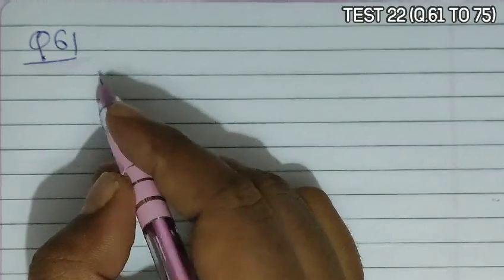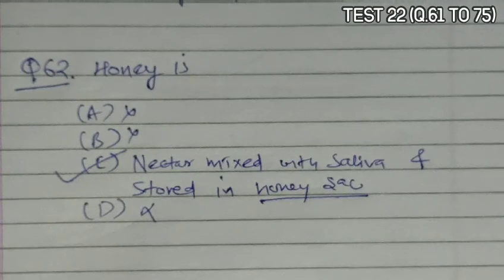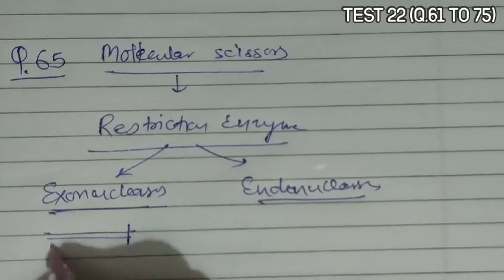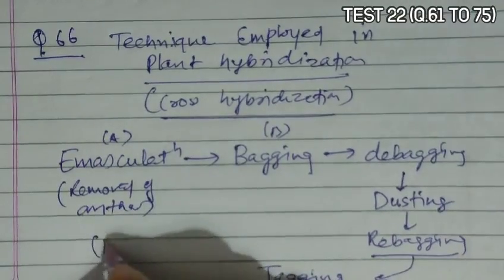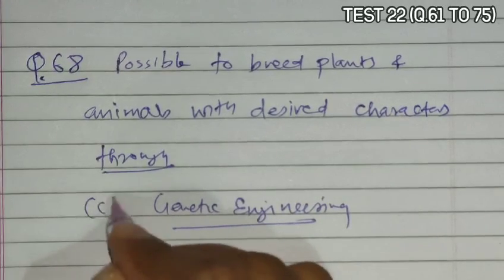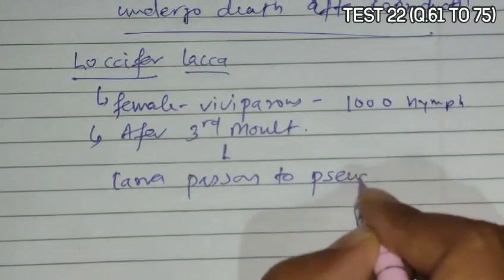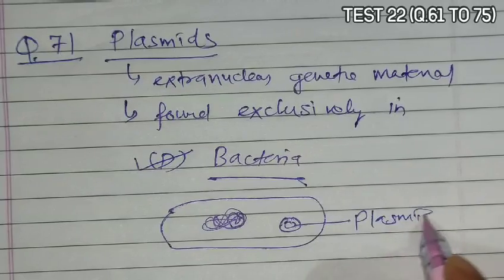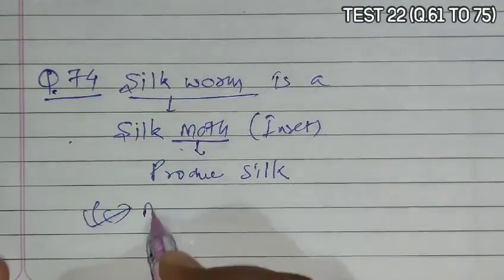Biology Test 22 (Q 61 to 75)